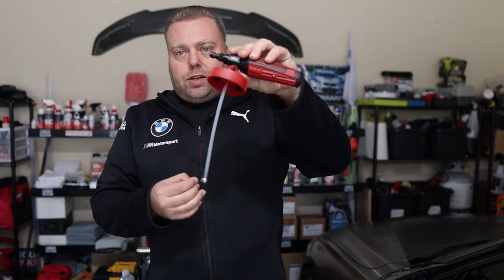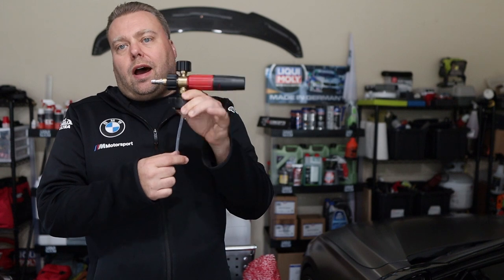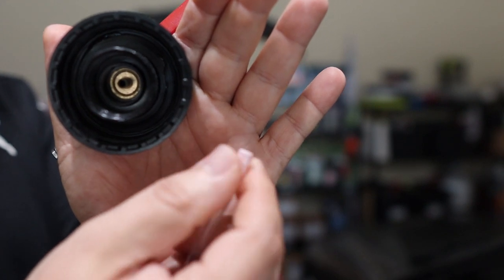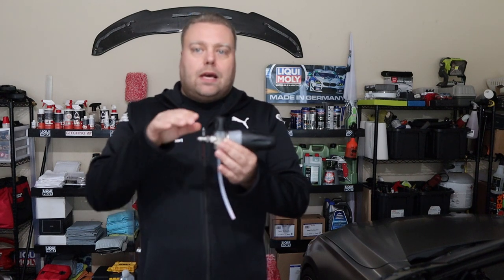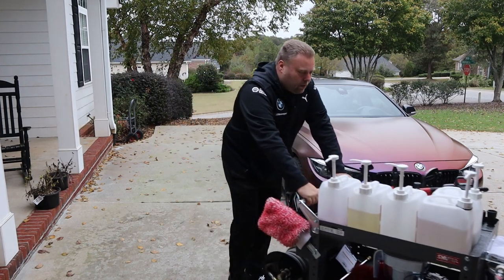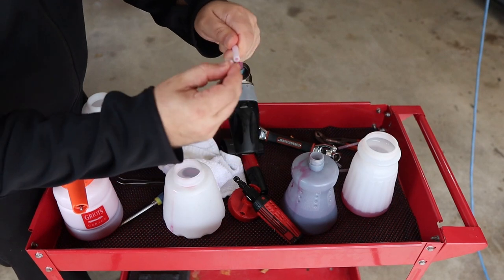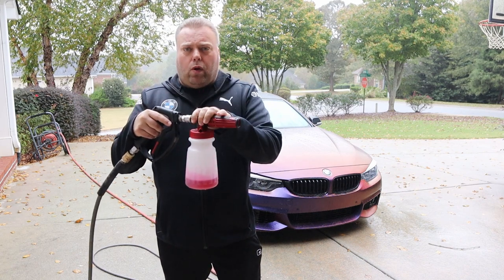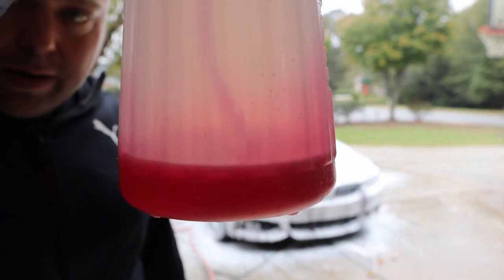EASY $6 FOAM CANNON HACK | AUTO MIX ANY FOAM CANNON | CAR DETAILING TIPS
Today we test whether the Griots Garage metering tips can be used in any foam cannon.  I think you will like the results. Hope you enjoy the video and the bloopers at the end!

Gtechniq Products used in the video - GWASH

I found other metering tips on Amazon, but have not tried them yet. Do you want to be the tester for these and report in the comments your results? check out the

Griots Brilliant Finish Foam Cannon
MTM PF22.2 Foam Cannon

Camera Equipment:
Main Camera
50 mm Lens
Camera Light

Chapters